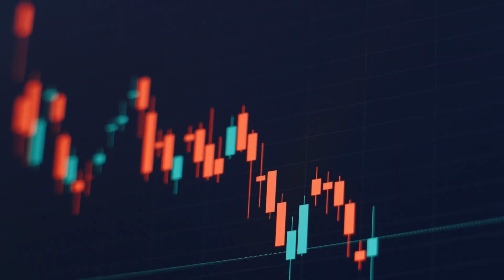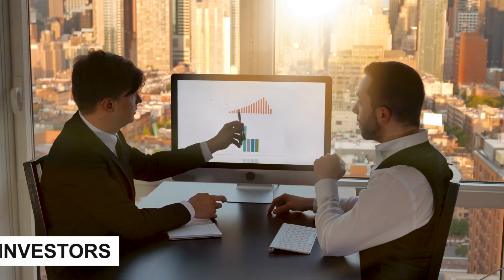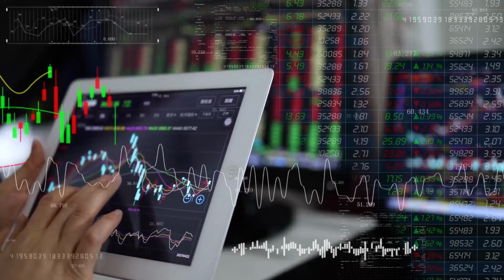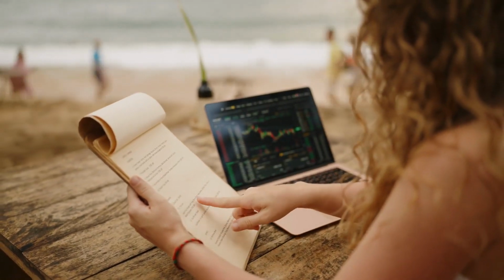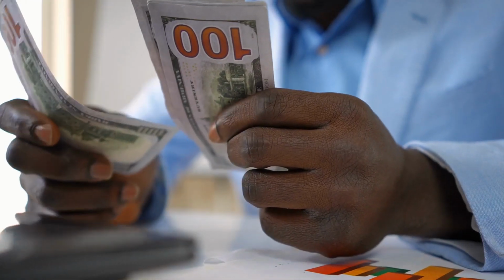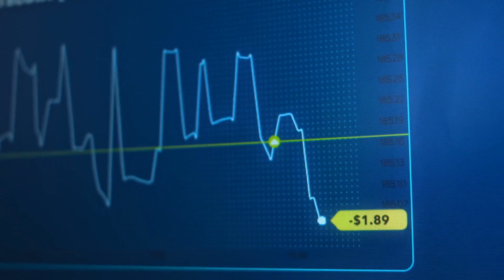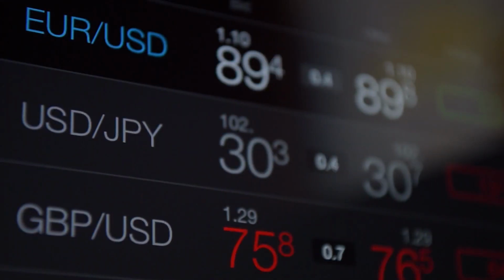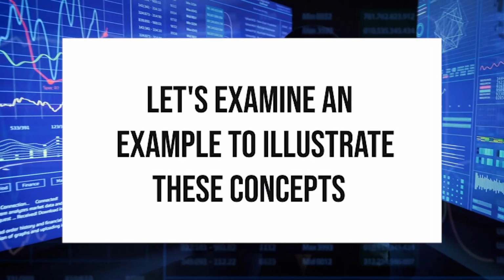Building Wealth with Forex꞉ Understanding the Basics | Financial Education | Financial Freedom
In this engaging and informative video on "Stock Market Catalyst," we delve into the exciting world of forex trading, a powerful avenue for building wealth and achieving financial freedom. Whether you're a complete beginner or have some knowledge about the forex market, this video is a valuable resource to enhance your understanding.

Join us as we explore the fundamental concepts of forex trading and provide a comprehensive overview of the forex market. With a focus on beginners, we break down complex terms and strategies into simple, easy-to-understand explanations. You'll gain essential knowledge about currency pairs, trading sessions, market participants, and the factors that influence forex prices.

Throughout the video, we emphasize the importance of financial education in forex trading. By understanding the basics and developing a strong foundation, you'll be better equipped to navigate the dynamic forex market with confidence. With dedication, discipline, and the right mindset, forex trading can provide a pathway to financial freedom.

Whether you aspire to generate a passive income stream or actively participate in the forex market, this video on "Stock Market Catalyst" will empower you with the knowledge required to begin your forex trading journey.

Unlock the potential of the forex market, embark on your journey towards financial education, and start building wealth with forex today!